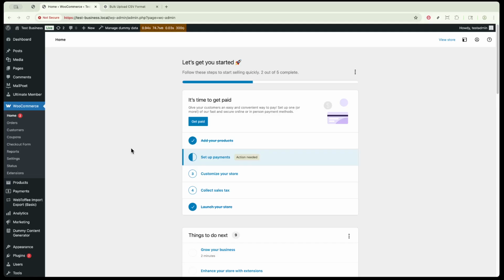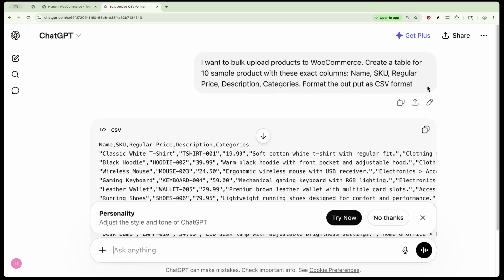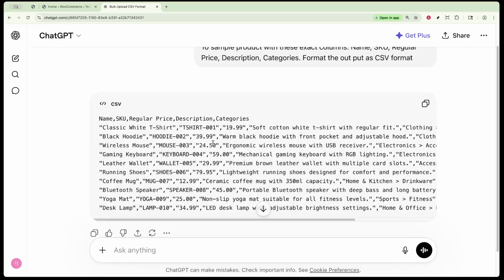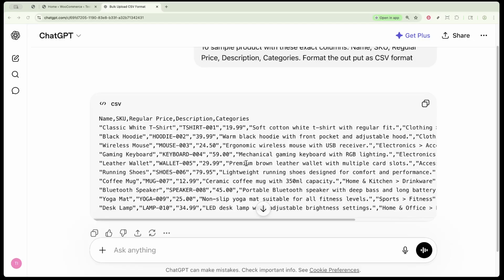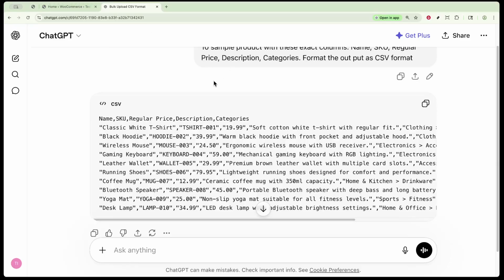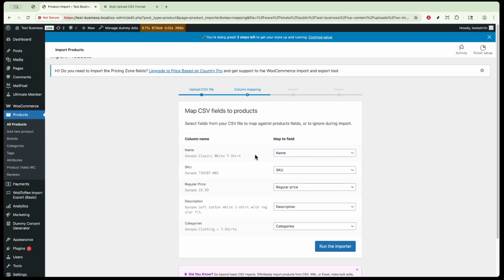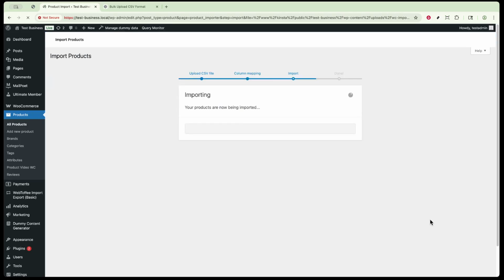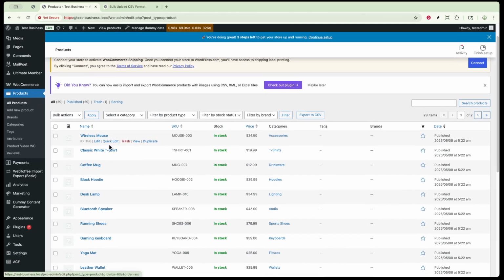How to Add Bulk Products in WooCommerce With AI (Step-By-Step) [2026 guide]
00:00 Introduction
00:26 Using ChatGPT for Product Data
00:54 Generating a CSV File
01:15 Preparing Data in a Spreadsheet
02:04 Saving the CSV File
02:06 Uploading CSV to WooCommerce
02:43 Mapping CSV Columns
03:03 Running the Importer
03:26 Verifying Imported Products
03:35 Conclusion and Next Steps